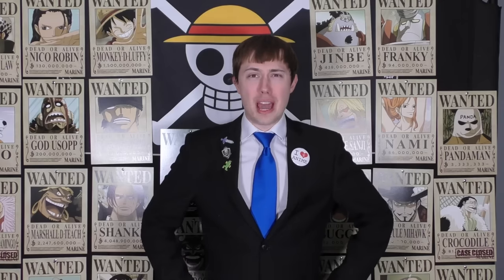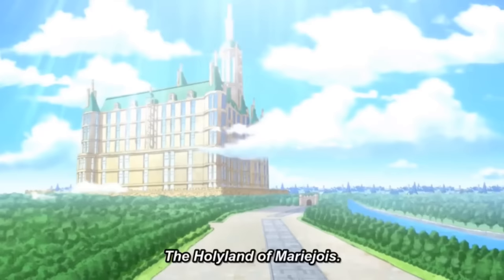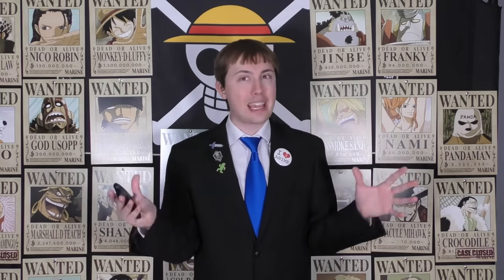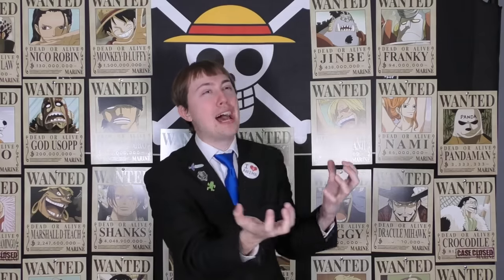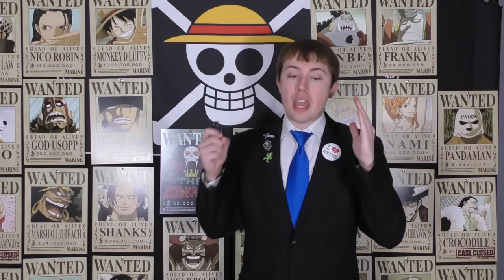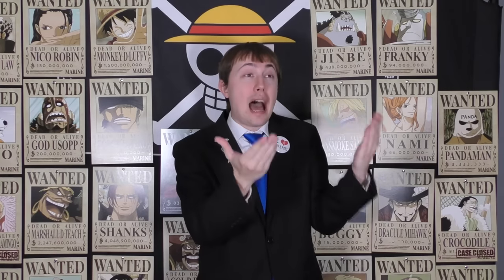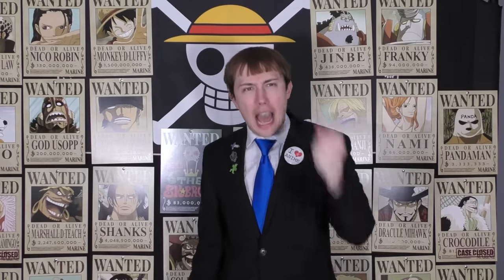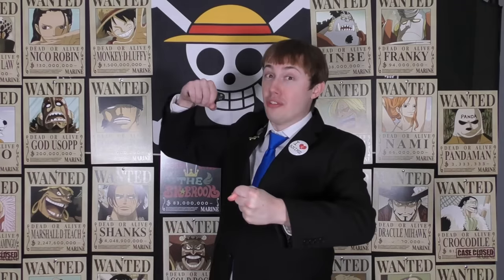One Piece Chapter 1092 Review "The Iron Giant"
Thoughts on Luffy's endurance by the end of this chapter and on Kuma's destination?

00:00 - INTRO
01:18 - Mariejois
22:21 - Egghead Island
41:10 - FINAL THOUGHTS

Want to send me fanmail? Send To:
Matthew Crawford
Bellwood, PA 16617